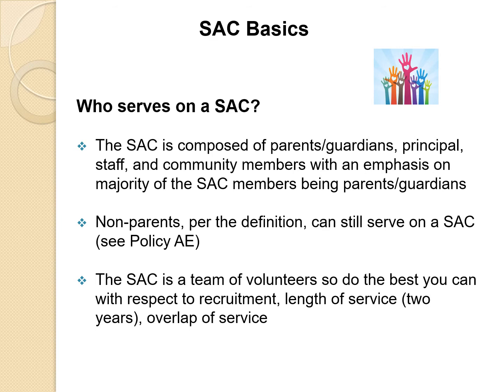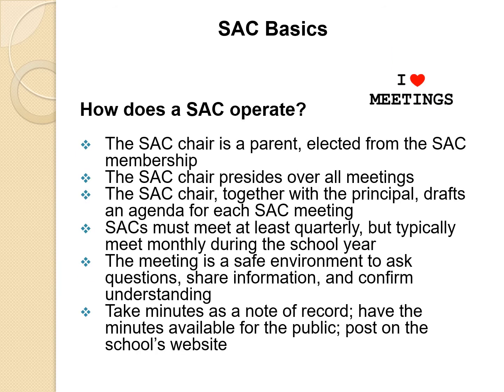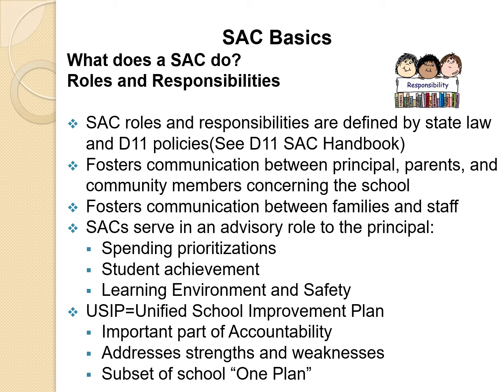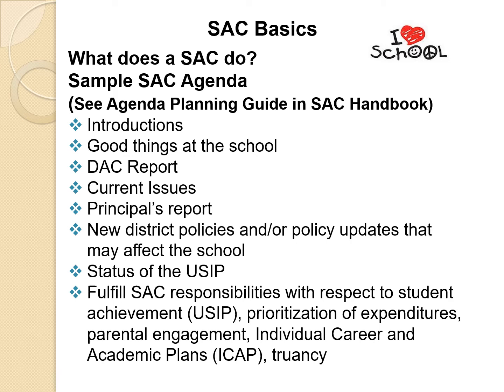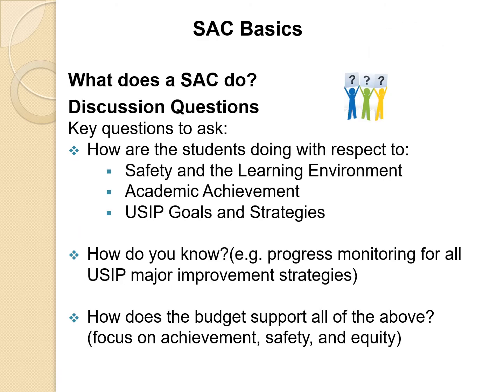School Accountability Committee 101 Training